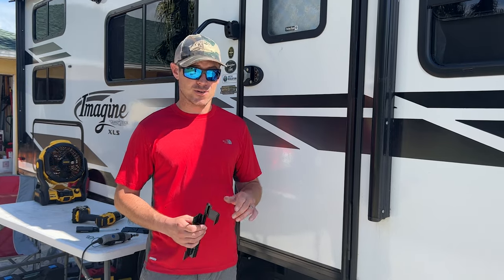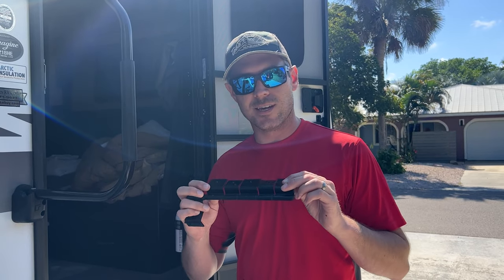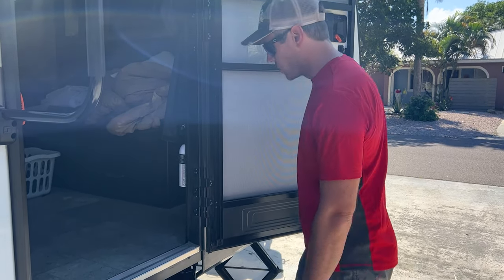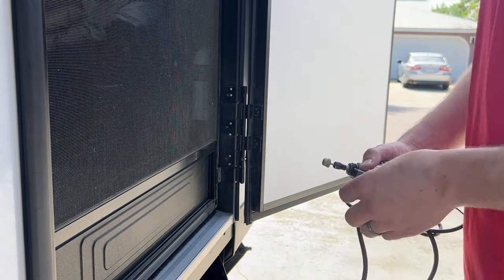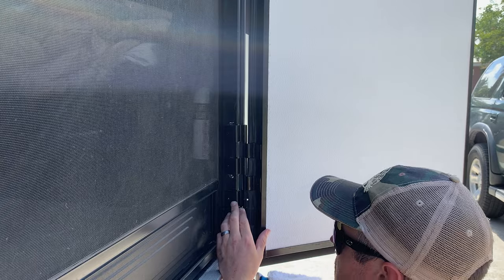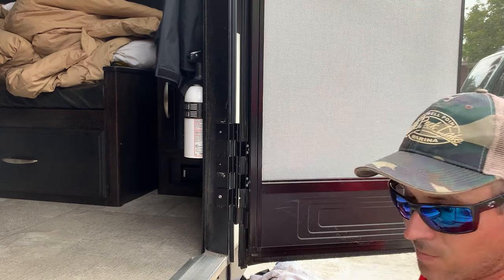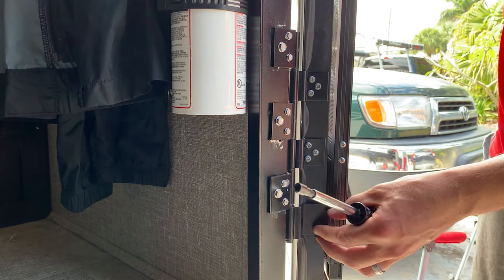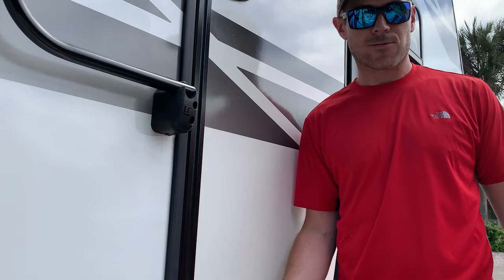How to Replace RV Friction Hinge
In this video I show how to replace a friction hinge on an RV style LCI door on our 2019 Grand Design XLS 21BHE. This is a 6 leaf friction hinge in black with the sixth hinge being for the screen door. Model # Lippert 258548 Entry Door 6-Leaf Friction Hinge Assembly - Black

If you have any questions place them in the comments below to start a conversation.

Tools & Hardware
1. Safety Glasses
2. Hearing Protection
3. Drill Driver
4. Proper Replacement Hinge (5 leaf or 6 leaf)
5. Blue Painters Tape
6. 6" Large Flathead screw driver
7. 6" Phillips screw driver
8. Driver with multiple bits, square, and hex
9. Hammer
10. Dowel Pin Punch
11. Dremmel with grinding wheel
12. Self tapping stainless steel screws, 3/4" (6)  & 1/2" (3)

Product Links
Dewalt 20v Max Cordless Drill Combo Kit
Dremel, Cordless

Follow our other YouTube Channel -  @larisonlifestyle
If you have a product you would like for me to review, please reach out.

0:00 Introduction
0:48 HINGE OVERVIEW
1:58 CLOSE SCREEN DOOR
2:16 REMOVE SCREWS
2:40 GRIND RIVETS
3:32 HAMMER BARREL WITH FLATHEAD DRIVER
4:00 PRY HINGE LEAFS
4:57 DRIVE RIVETS FLUSH
5:09 GRIND SMOOTH
5:15 LOOSEN HINGE & TEST FIT
6:58 TAPE HINGE IN PLACE
7:09 INSERT EXISTING HINGE SCREWS TO DOORS
7:30 SELF TAPPING SS SCREWS 3/4" & 1-1/2"
7:49 3/4 FOR RIVETED SPOTS
8:19 1-1/2 FOR PRE DRILLED SPOTS
8:43 HAND TIGHTEN AS NEEDED
8:54 DON'T FOREGET TO CLEAN UP METAL BURRS
8:59 TEST CLOSING AND OPENING
9:05 REPLACE TOP CAP
9:11 TIGHTEN SLIGHTLY